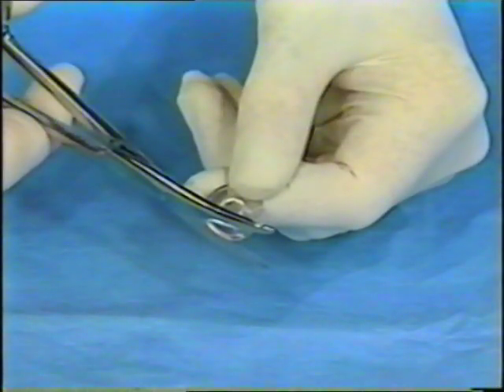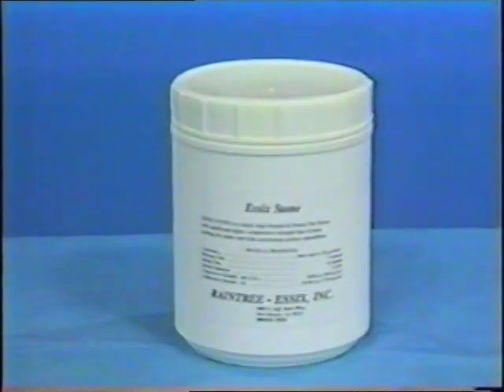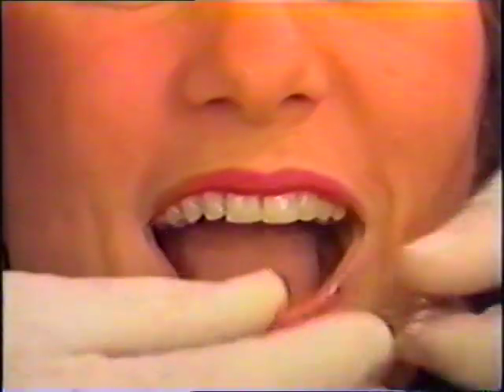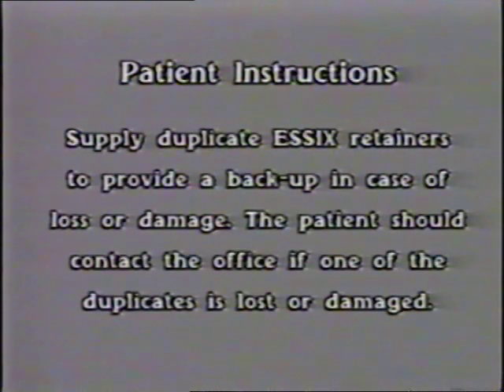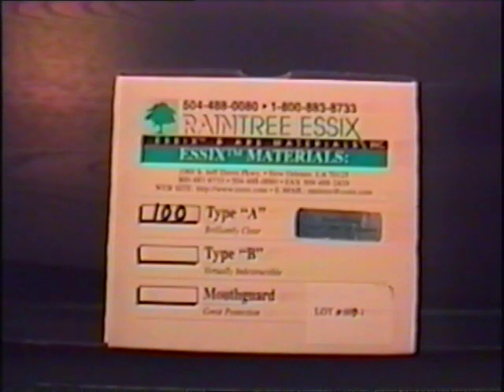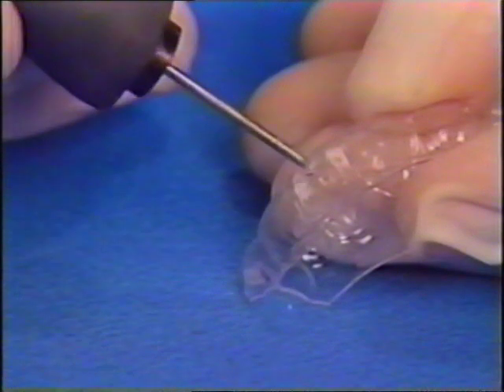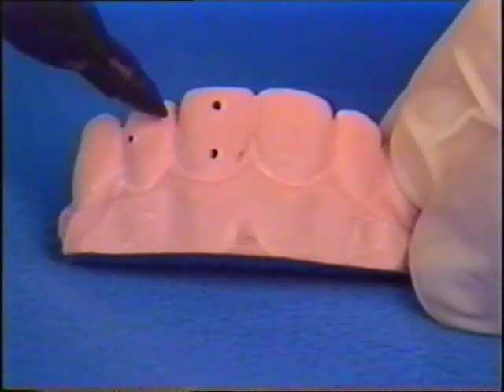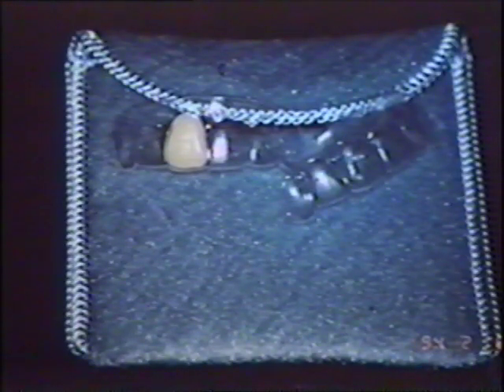The Essix Retainer